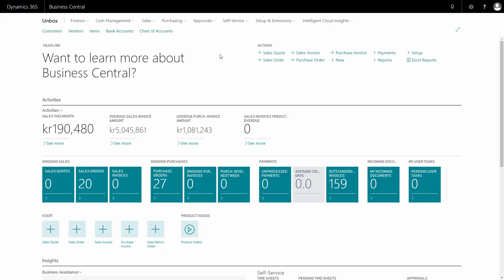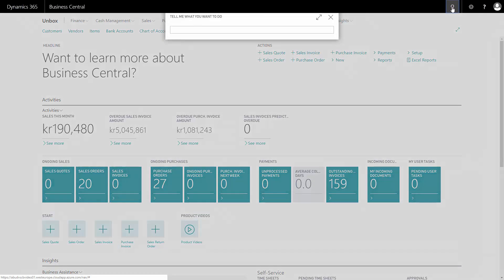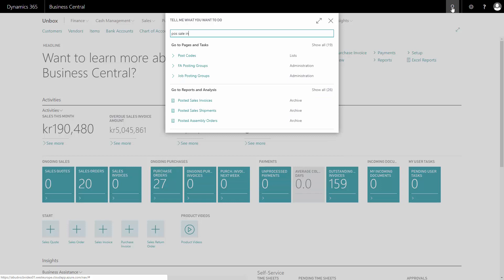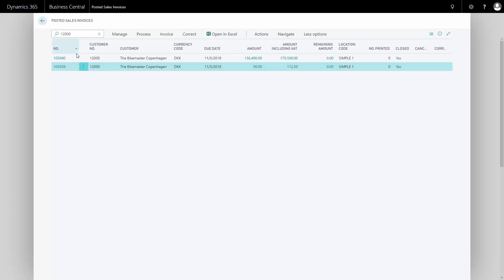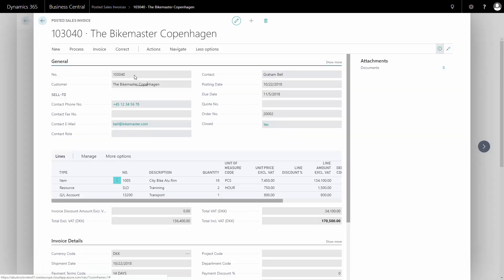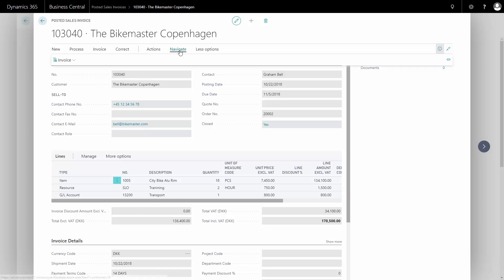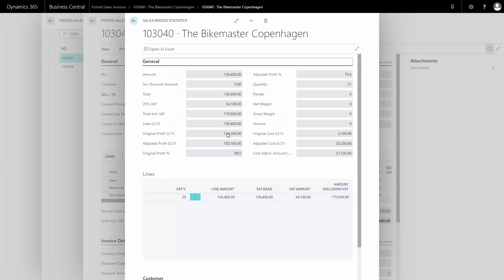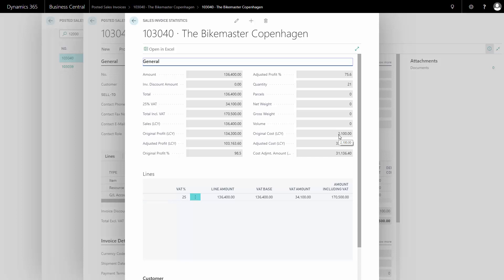Sales Order Statistics - Getting started with Master Data in Dynamics 365 Business Central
Introduction to the main processes of invoices and payments in Microsoft Dynamics 365 Business Central.